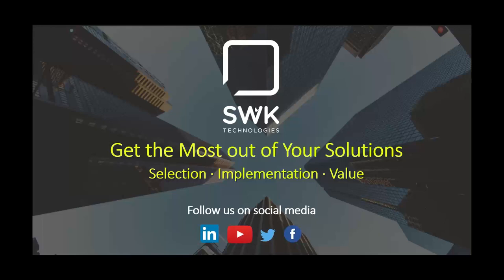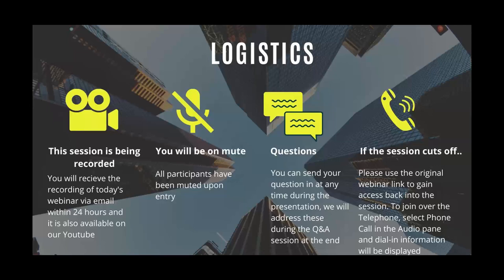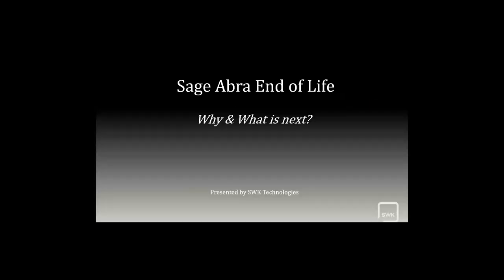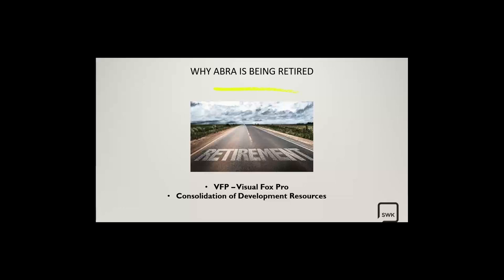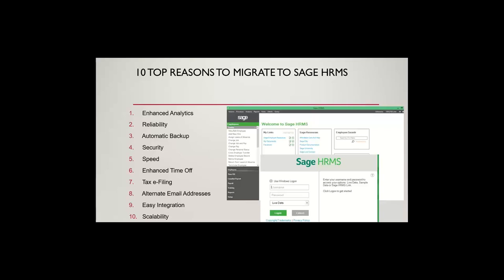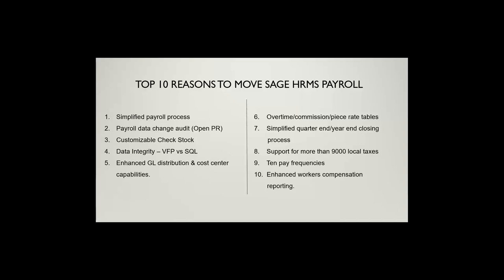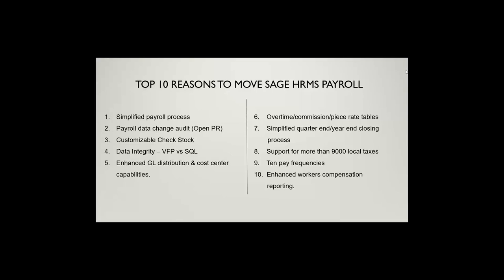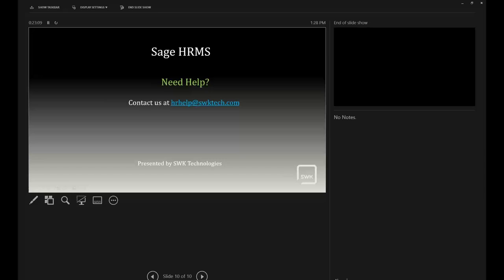Sage Abra Suite End of Life – Modern Systems You Should Consider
With the retirement of support and future updates for Sage Abra, continuing to leverage this system comes with significant compliance and continuity risks. Join us to learn more about two different software systems that we feel are worth considering as your next payroll solution.

Agenda:

- Intro
- History of Abra
- Sage HRMS
- Sage 100
- Typical migration process and timeline
- How we can help
- Q&A